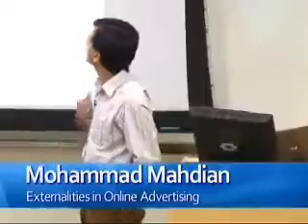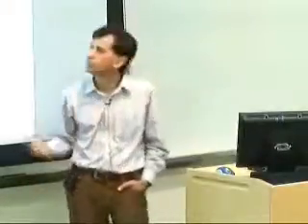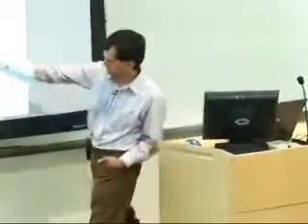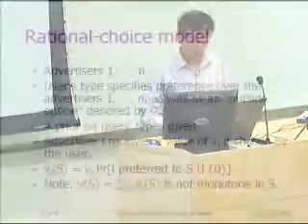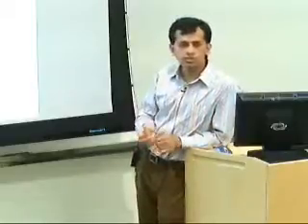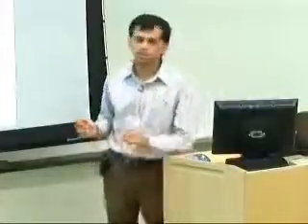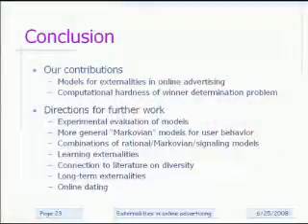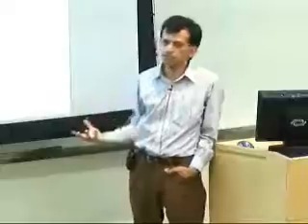Externalities in Online Advertising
Most models for online advertising assume that each ad has an inherent clickthrough-rate/conversion-rate, regardless of other ads served in the same session. This ignores an important externality effect: as the advertising audience has a limited attention span, a high-quality ad on a page can detract attention from other ads on the same page. In this talk, we will describe two models for online advertising that take this effect into account, and discuss the computational complexity of the winner determination problem in these models. One of our models is based on a rational-choice model on the audience side, and the other is based on a probabilistic model of the user behavior. We show that in the most general case of the rational-choice model, the winner determination problem is hard even to approximate. However, there are several interesting special cases, such as when the audience preferences are single peaked, that the problem can be solved efficiently. In such cases, the winner determination algorithm can be combined with standard VCG techniques to yield truthful mechanisms.  In the probabilistic model, which is inspired by a cascade model proposed and empirically evaluated by Craswell et al. for organic search results, we show that the winner determination problem can be solved in polynomial time.      This talk is based on joint work with Arpita Ghosh and David Kempe.